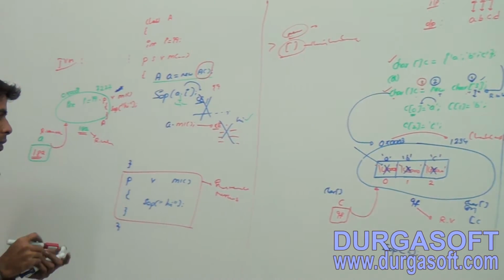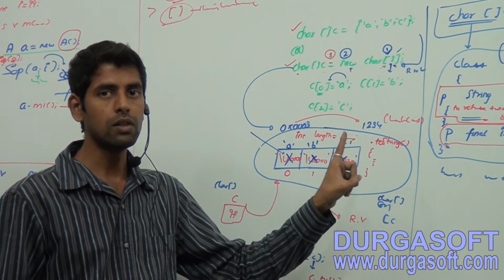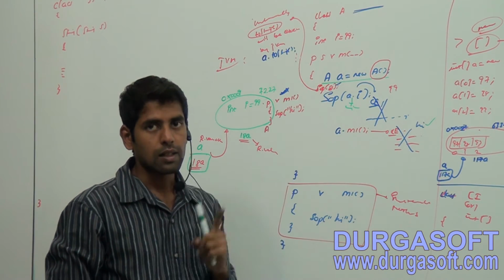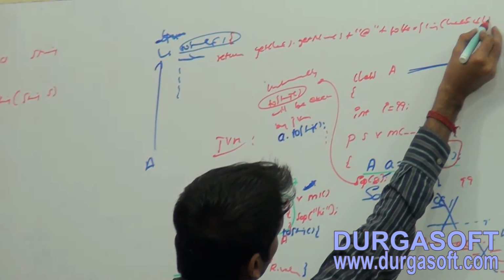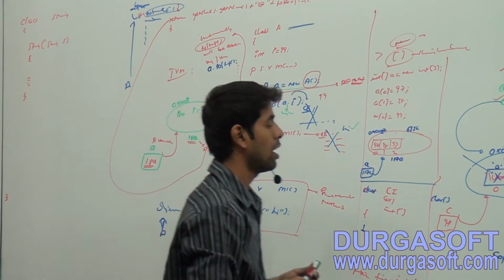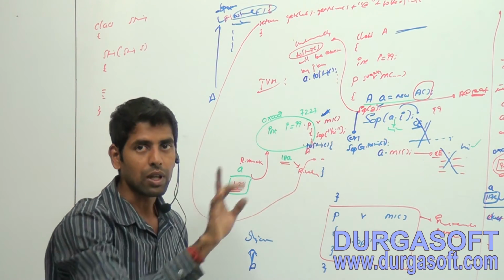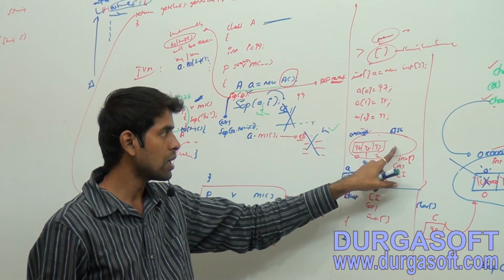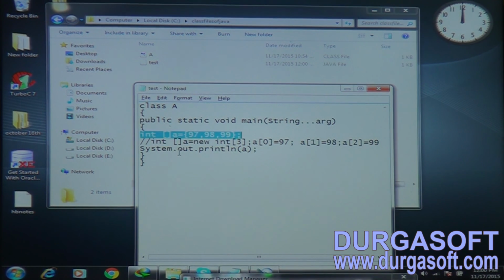Core Java - java.lang.package - String class - parameterized constructor of type String Part - 2